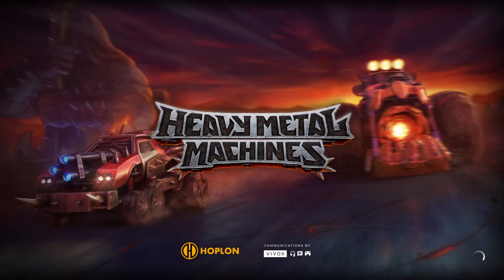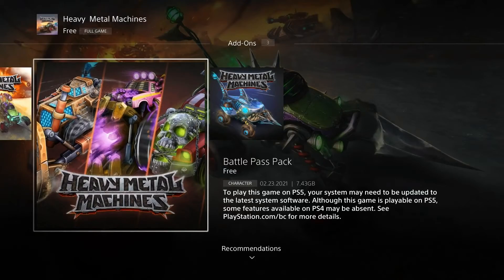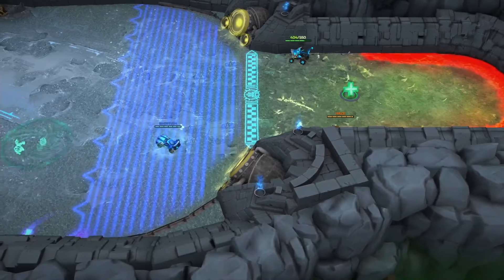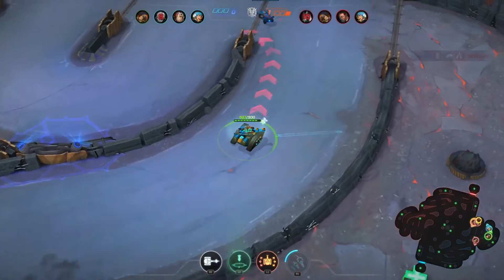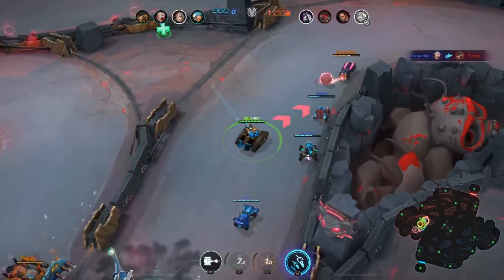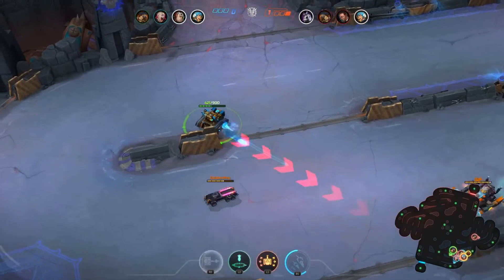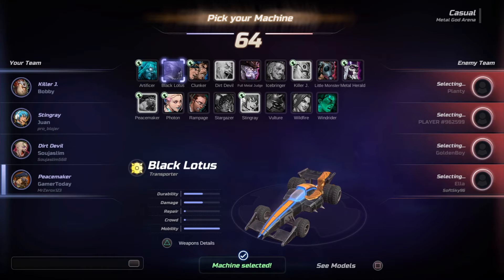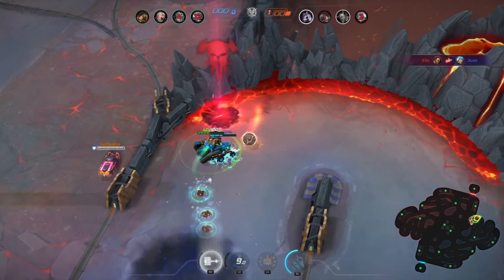Heavy Metal Machines: Review - MOBA With Cars!!! Free To Play - (PS4, PS5, XBOX, PC)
Heavy Metal Machines is a free-to-play Moba featuring cars with unique abilities to fight and defend with the ultimate goal of scoring on the opponent's goal. Each game of Heavy Metal Machines starts out the same with four players on each team battling over possession of a ball to try and score on the opposing goal. While Heavy Metal Machines is classified as a Moba there are no minions or towers to attack or defend. The only part of Heavy Metal Machines that leans towards a Moba is the attacks and controls of the game. Heavy Metal Machines is very basic at its core but can offer a fun experience for those who enjoy a more simple Moba. The main issue with Heavy Metal Machines comes down to its controls on console both PS4, and Xbox being very broken and stressful to use. There are many different free-to-play Mobas to enjoy these days even on PS4 or Xbox Heavy Metal Machines does not execute as well as others have. Heavy Metal Machines does feature heavy metal music and heavy metal aesthetics but overall it does not satisfy.

Heavy Metal Machines is free to play which means it does have in-game purchases to help support the title. Players can purchase skins and custom animations within the game to enhance their gameplay. For new players playing on PS4 or Xbox Heavy Metal Machines is giving the first battle pass away for free as well as a unique custom skin for PS4 players. The game is good to a degree but suffers from many broken fundamentals of core gameplay. Controls of Heavy Metal Machines on PS4 and Xbox are terrible and does not work as intended. Destroying an enemy is pointless as the opponent is only taken out of action for 15 seconds before respawning. There are way too many areas to heal up once damaged leading to less of a reason to battle opponents at all.
Heavy Metal Machines is a boring tedious game with less to offer than many other Mobas or free to play titles currently available via PC, PS4, or Xbox.

Have you played Heavy Metal Machines? Do you like the game?